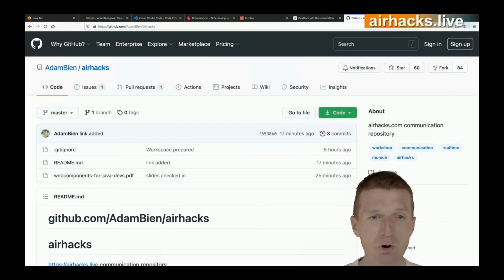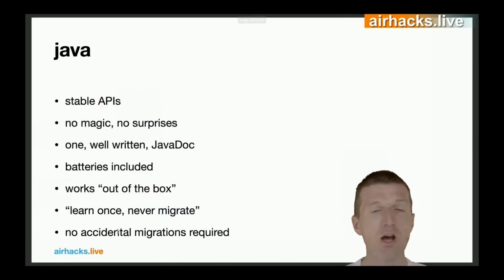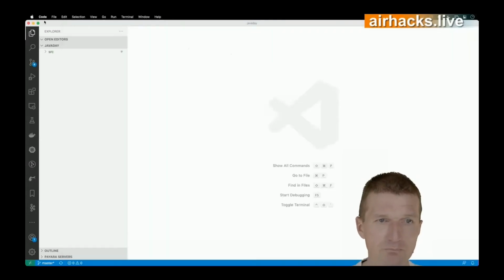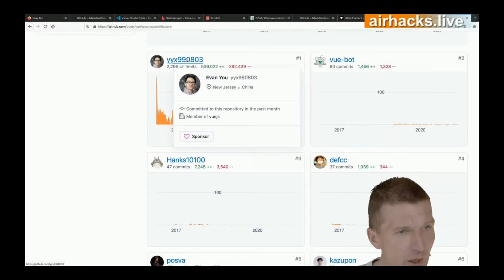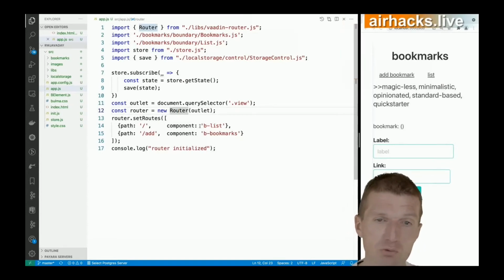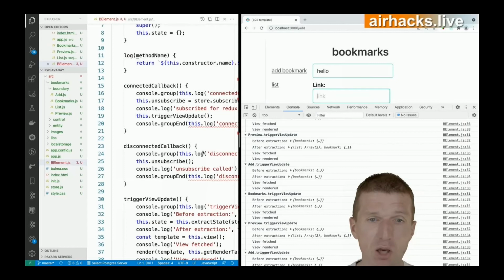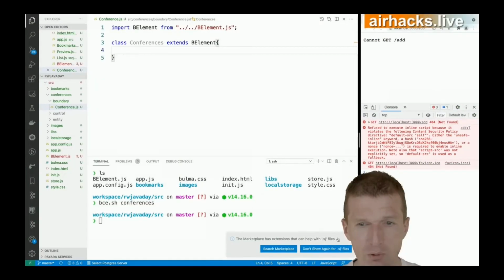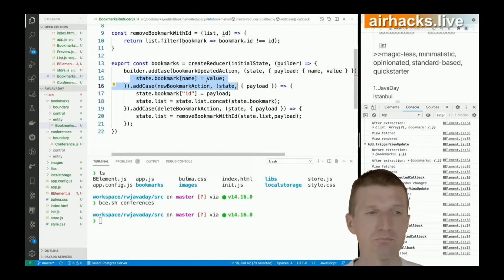Adam Bien - Java Developers: Web Components Are Made For You - Java Day Istanbul 2021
Learn once, never migrate" sounds almost like the Java slogan, Web Components also feel like Java technology and can be used for the development of mobile Apps, PWAs, SPAs, or reusable UI components.

In this session, we wil develop a small, but structured, application from scratch. Without any frameworks, npm, builds, transpilations and transpiration.

Java Day Istanbul is one of the most effective international community driven software conference of Turkey supported by Istanbul Java User Group. The conference helps developers to learn the newest technologies about Java, Web, Mobile, Big DATA, Cloud, DevOps, Agile and Future. Java Day Istanbul also helps developers, tech companies, and startups to establish a good network among them.